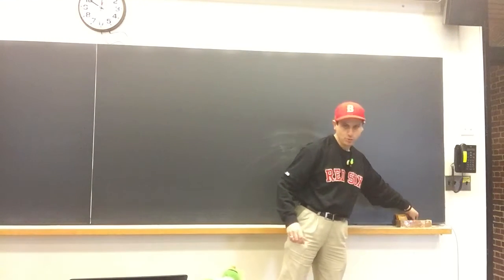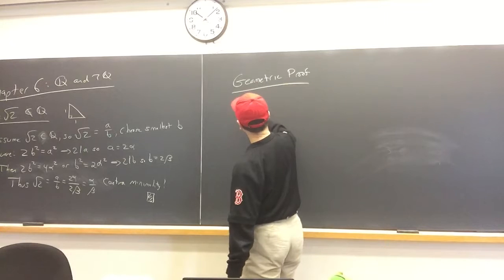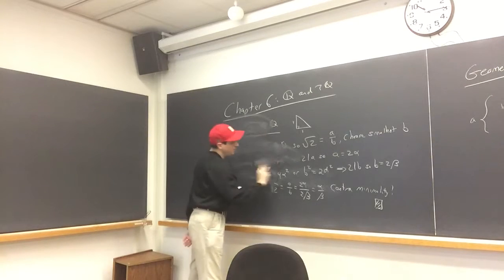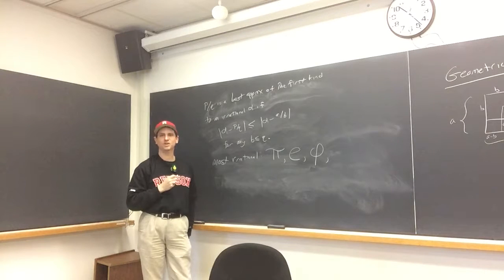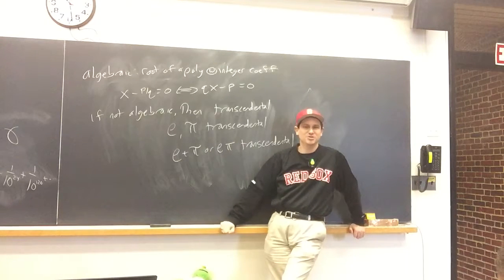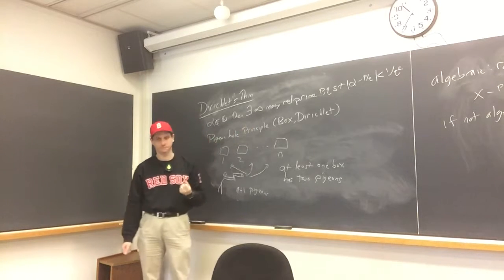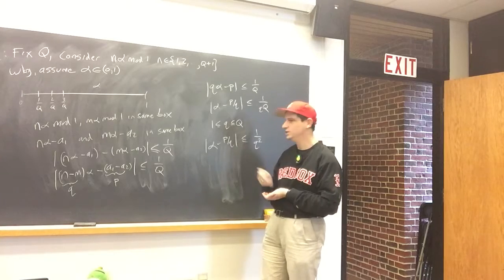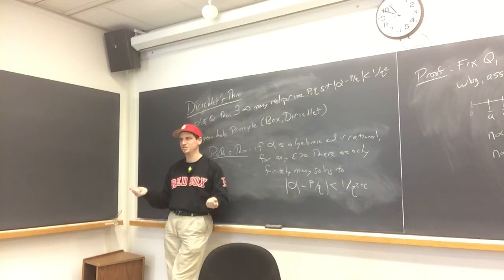Math313 Lec18 IrrationalityI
Math 313: Introduction to Number Theory: Lecture 18: April 3, 2017:  Irrationality I: Sqrt(2), Dirichlet's Theorem, Pigeonhole Principle